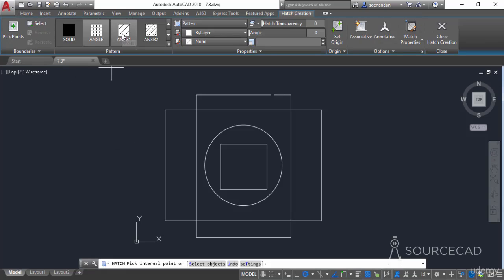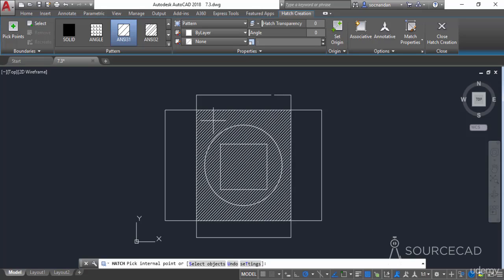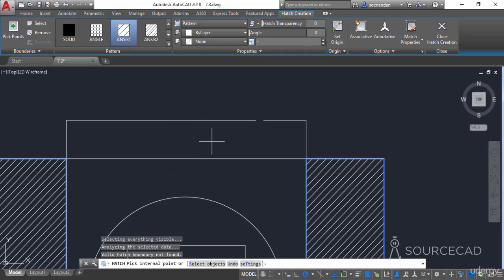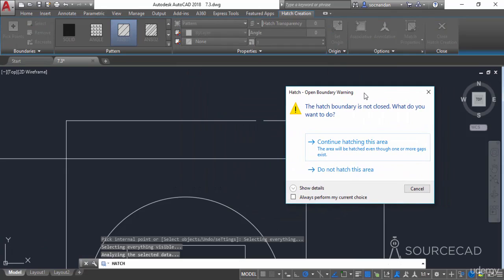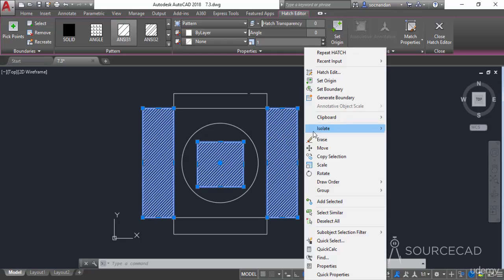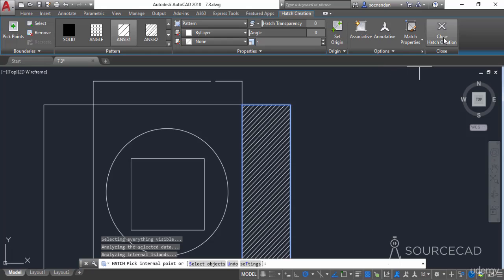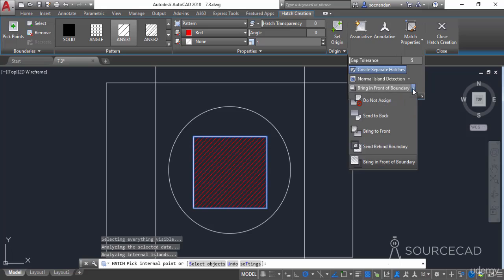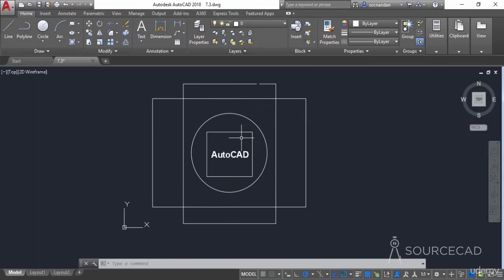060 Using advance hatch features